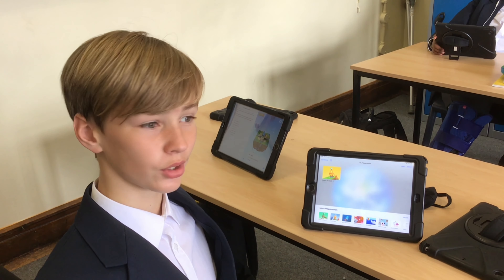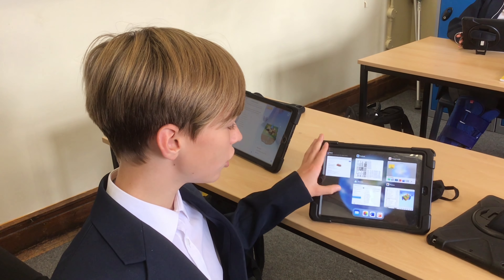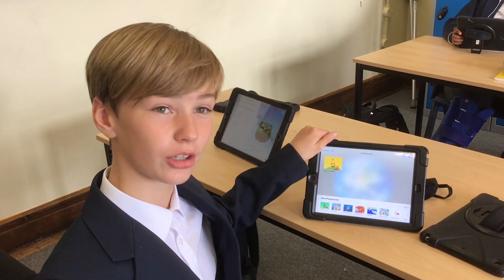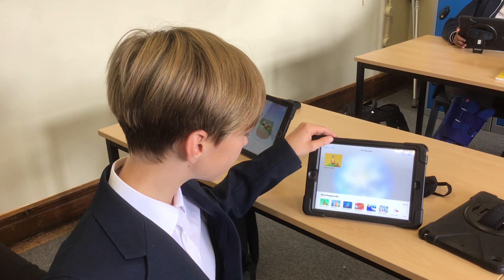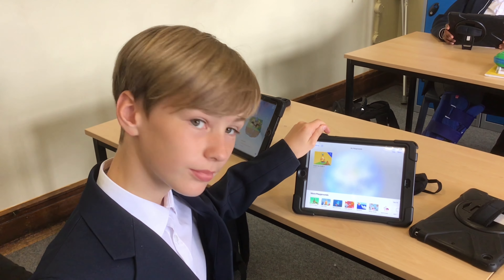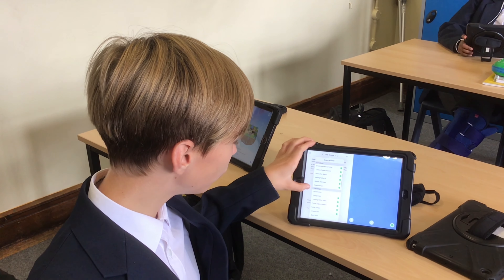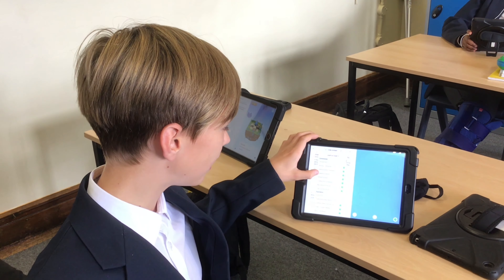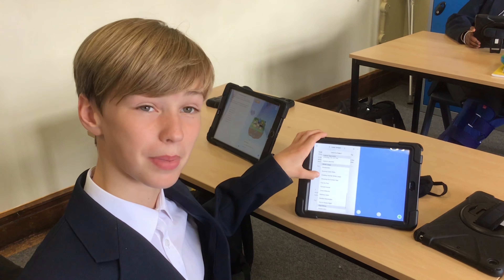ICT Departmental Video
A short film where pupils talk about ICT about Bolton School